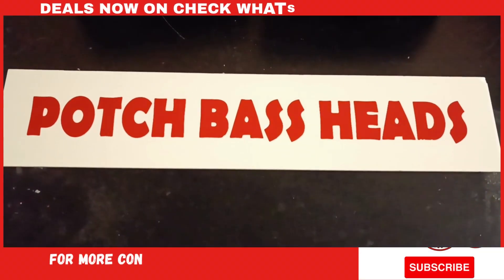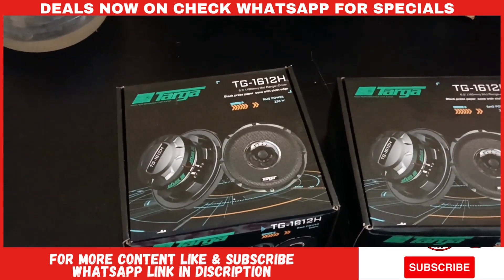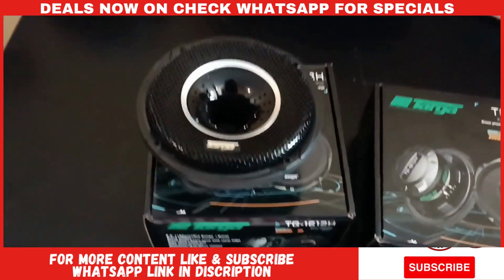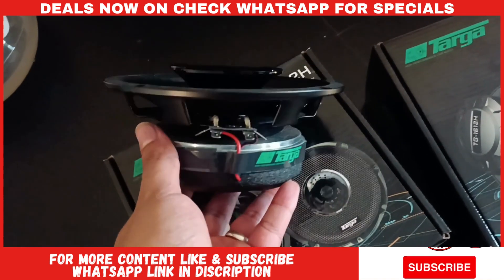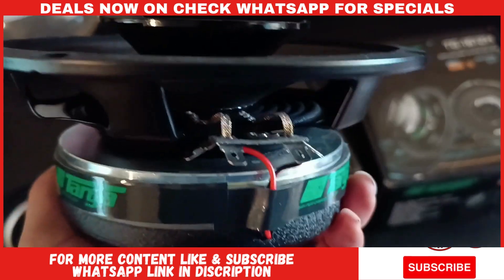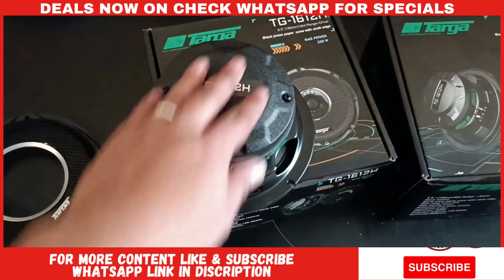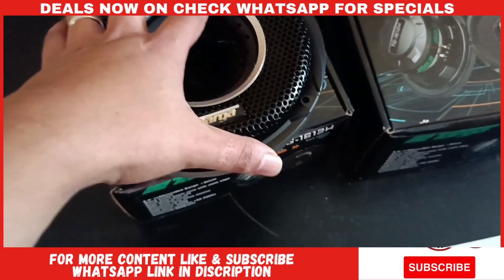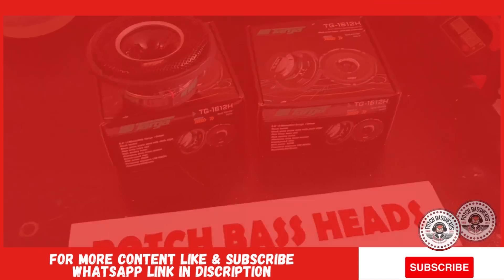Targa TG1612H Pro Mids 6.5inch 250RMS Best choice for both price and Quality